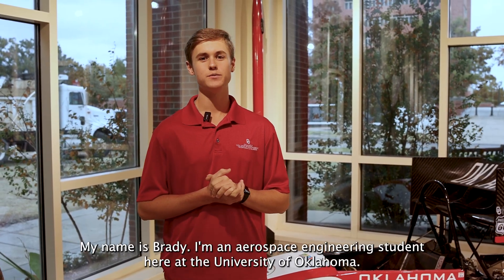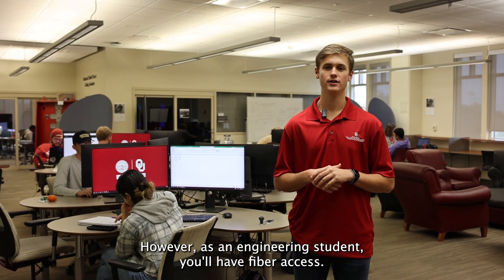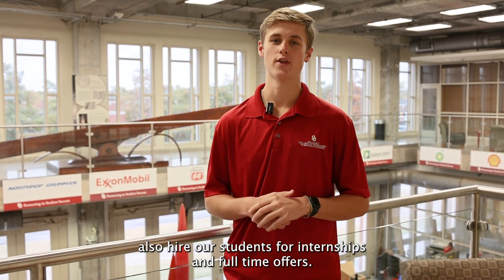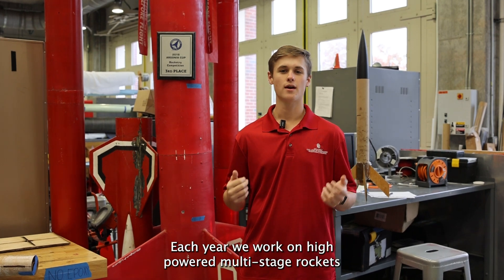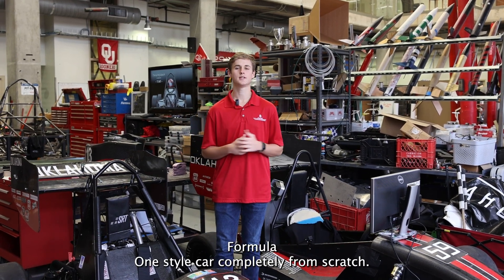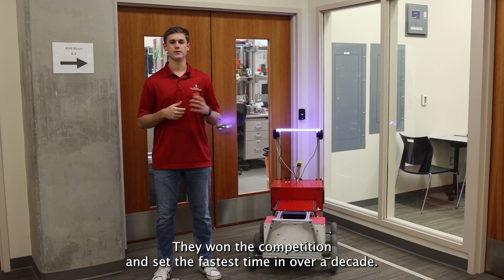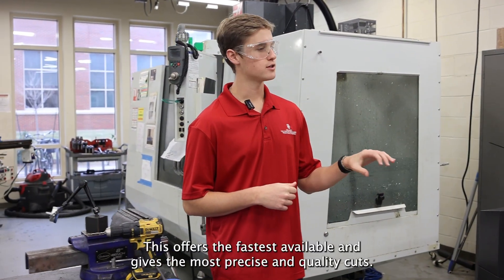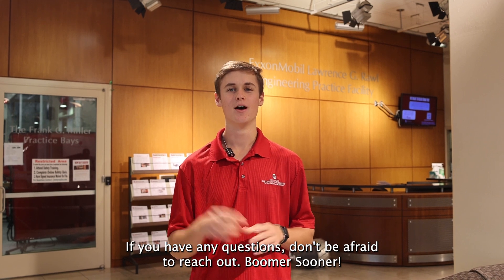Tour of the ExxonMobil Lawrence G. Rawl Engineering Practice Facility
Join Brady on this tour of the ExxonMobile Lawrence G. Rawl Engineering Practice Facility, including the leadership lounge, computer lab, competition team bays and machine shop.